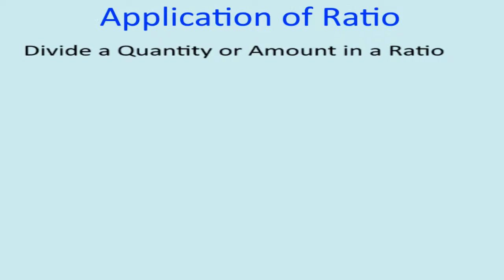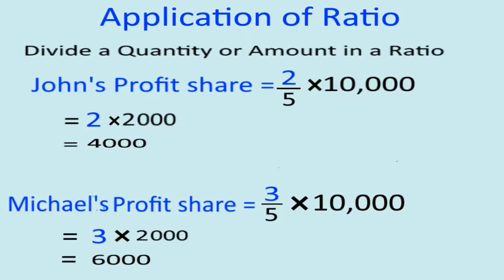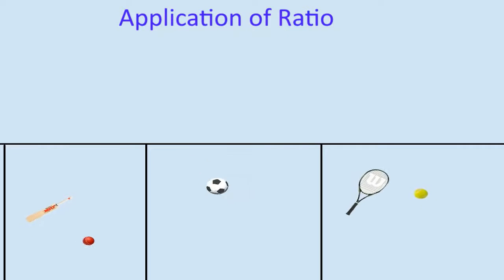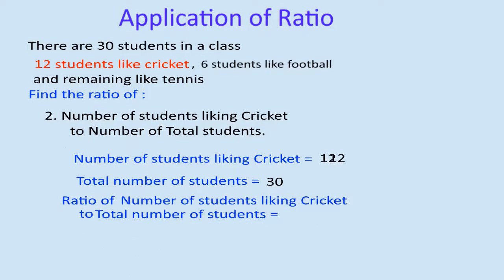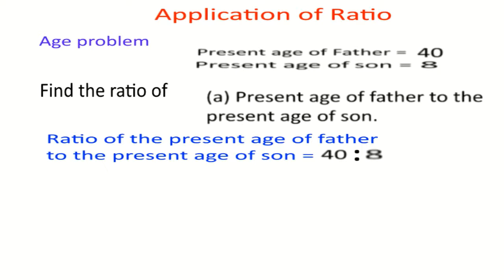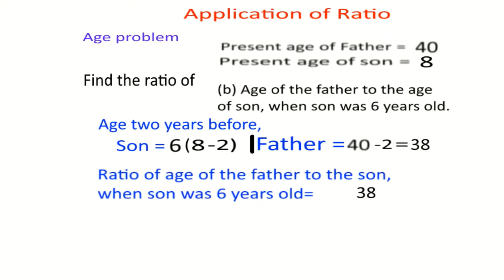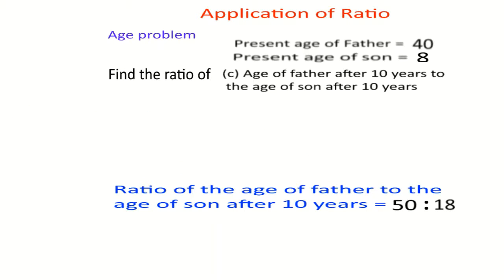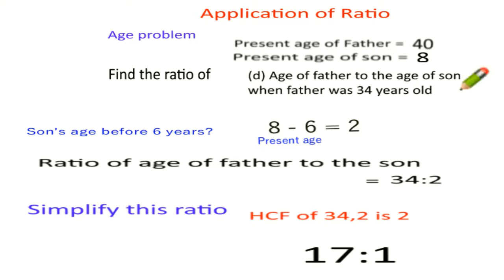Animated video on ratio applications in the real world.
Ratio applications in the real world, Divide an amount or quantity in a given ratio, Student's ratio problem on the basis of their favorite game,  age problem, etc